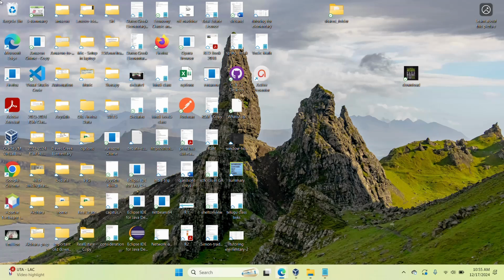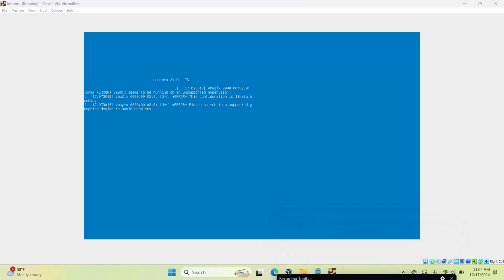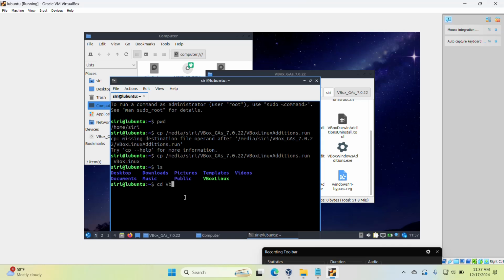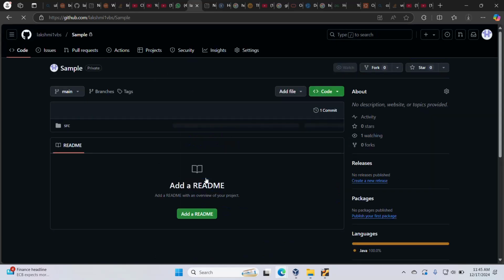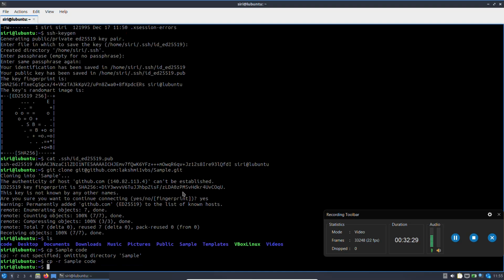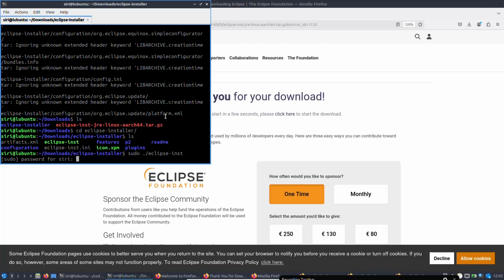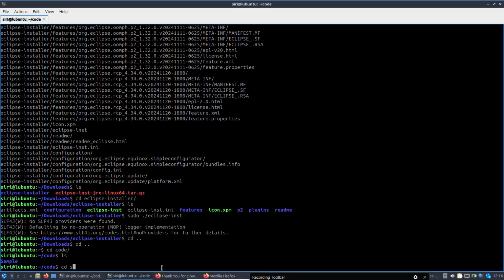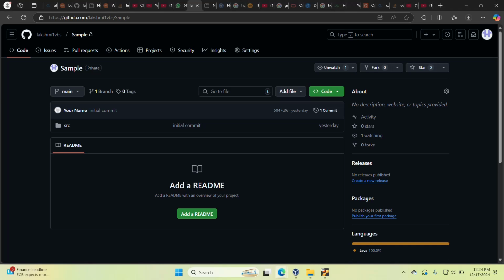Install Lubuntu from Virtual Box and git check in and out code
How do I open a shared folder in Oracle VirtualBox?
How do shared folders work in VirtualBox?
Where does VirtualBox put shared folders?
How do I create a shared folder in VirtualBox Windows 10?
virtualbox shared folder permanent